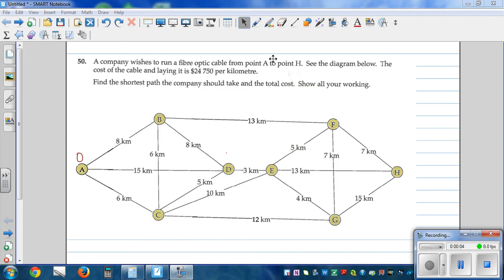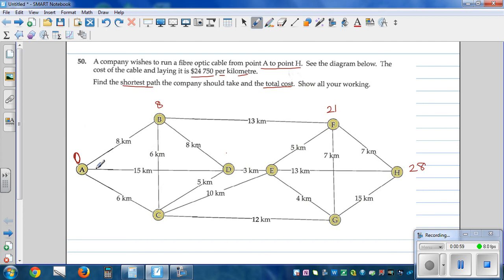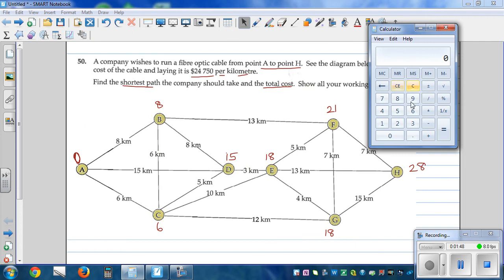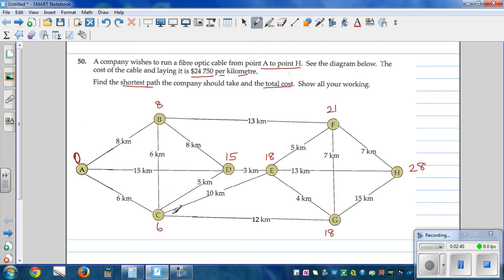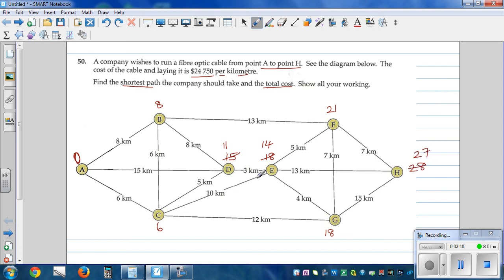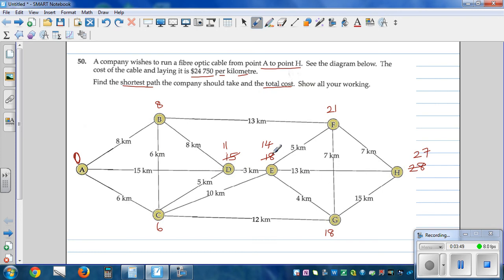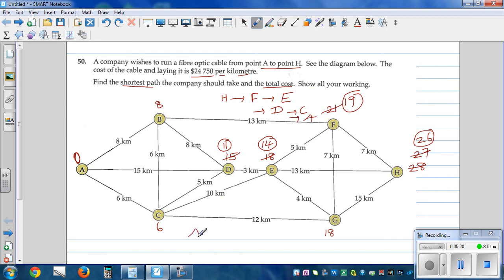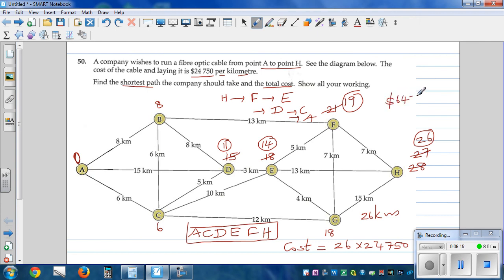Finding the shortest path for laying fibre optic cable